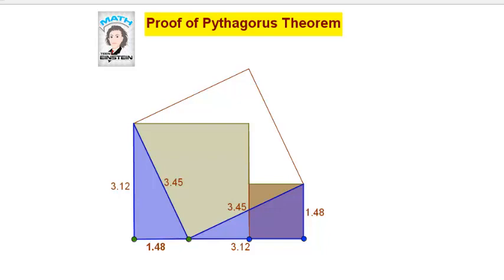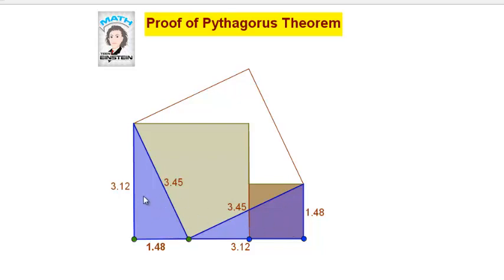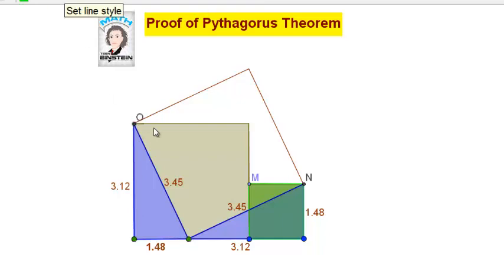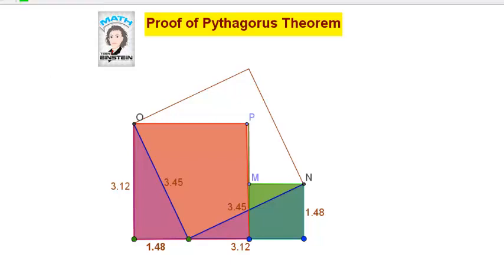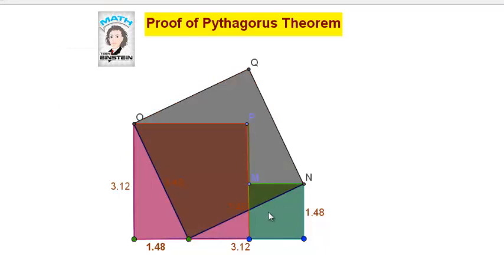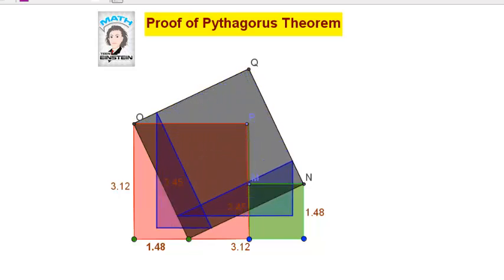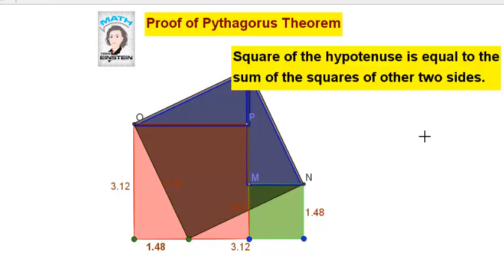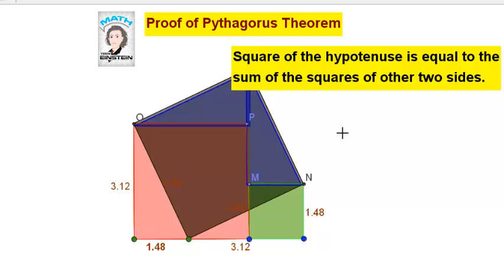TeenEinstein | Class 7 | Seventh Grade | NCERT | CBSE | CA Math | Geometry | Proof of Pythagoras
Proof of Pythagoras
AP-Maths
NEET Preparation
NCERT Maths
CBSE Maths
California 7th grade math, Ca Math
California Seventh Grade Math, Ca Math